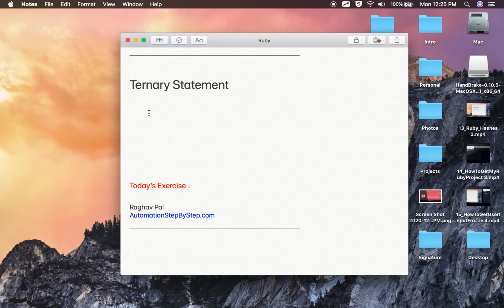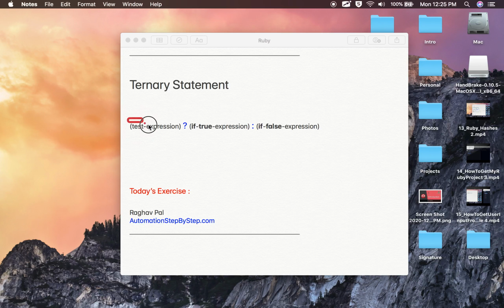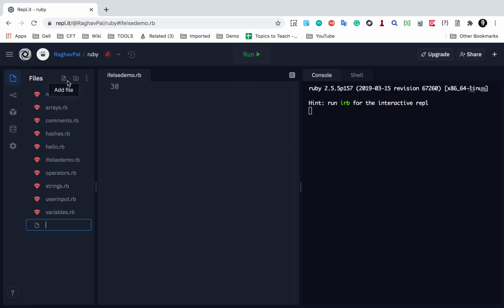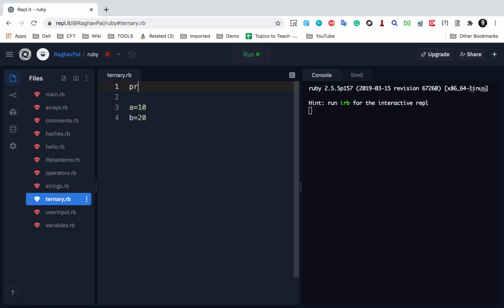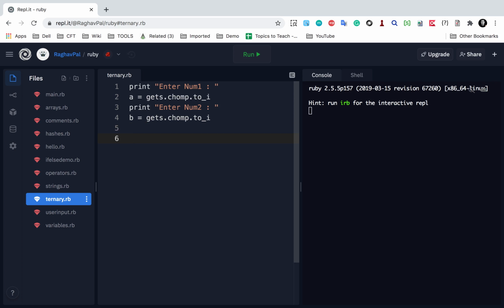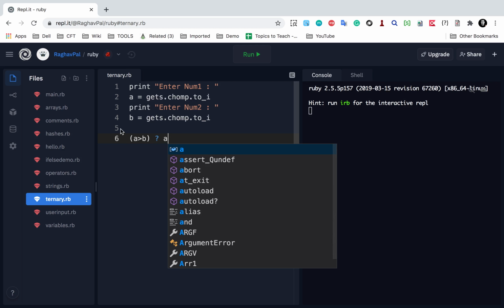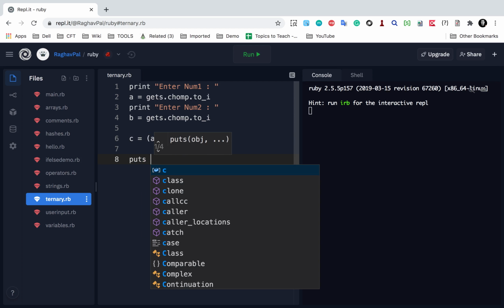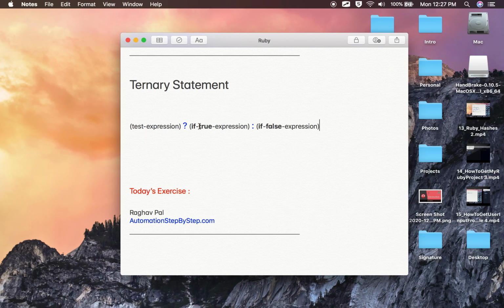Ruby Beginner Tutorial 16 | Ternary Operator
(test-expression) ? (if-true-expression) : (if-false-expression)

Raghav